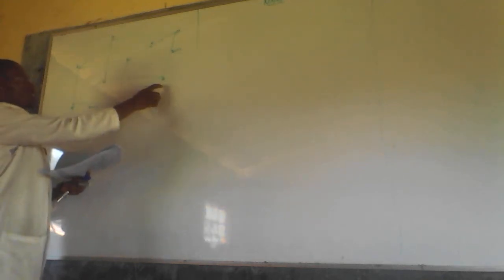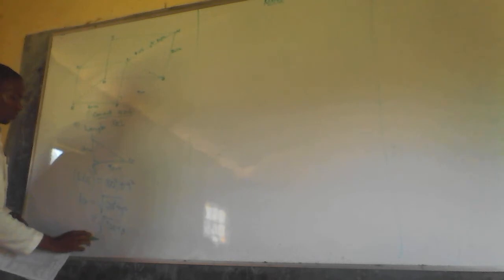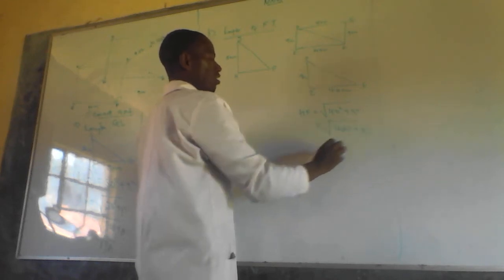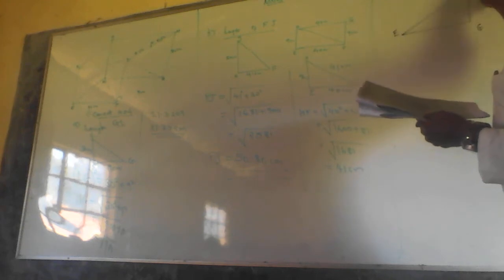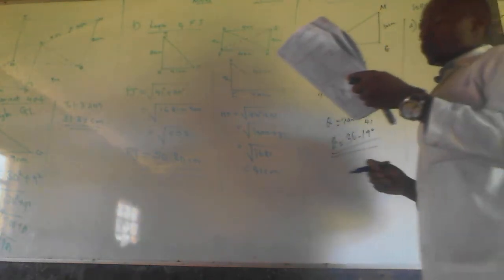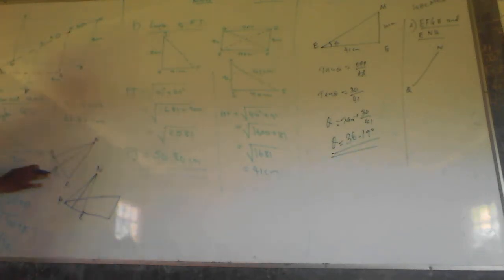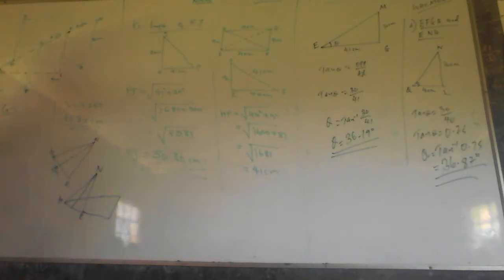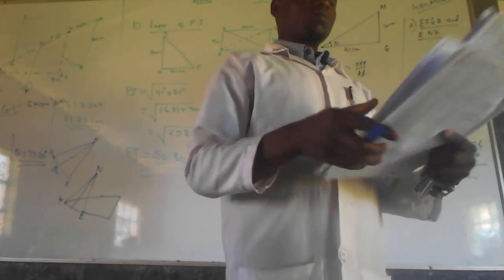THREE DIMENSIONAL GENERL REVISION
THIS IS KCSE REVISION ON 3D KCSE 2015